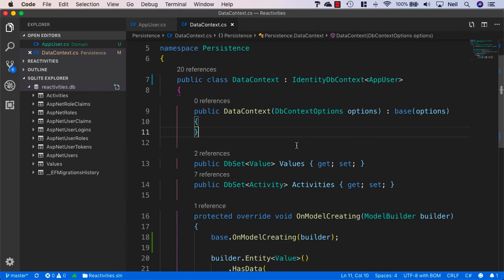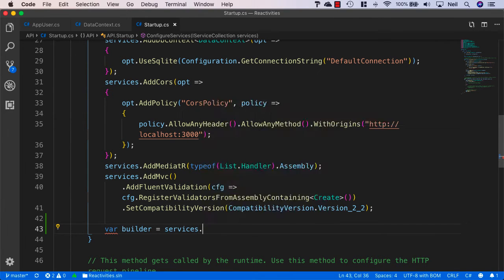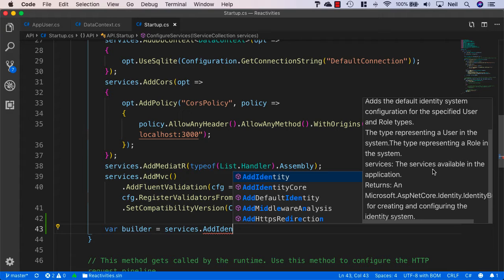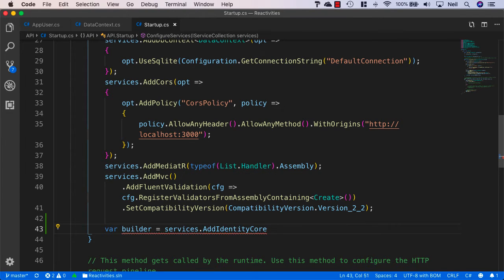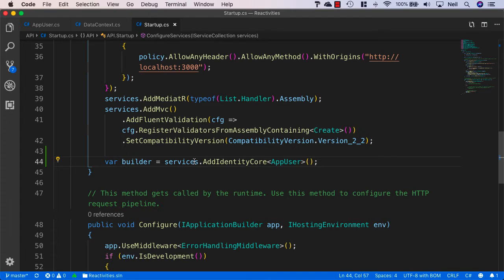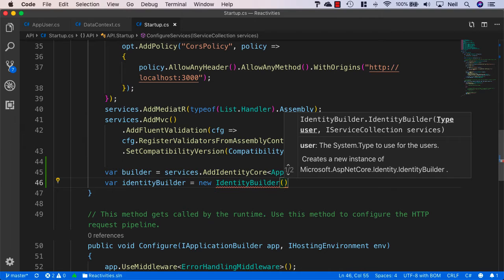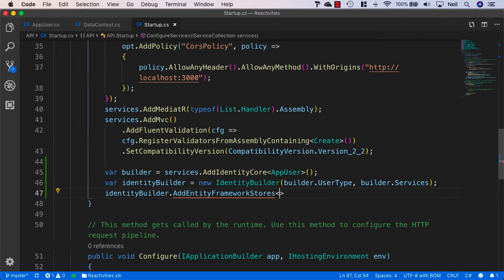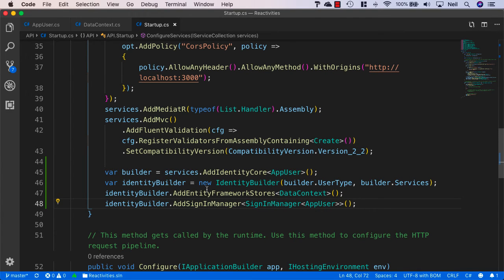4 Configuring Identity in our startup class